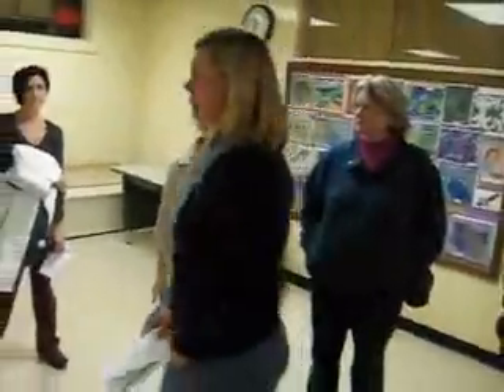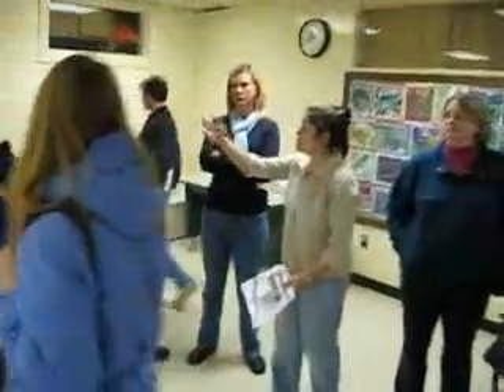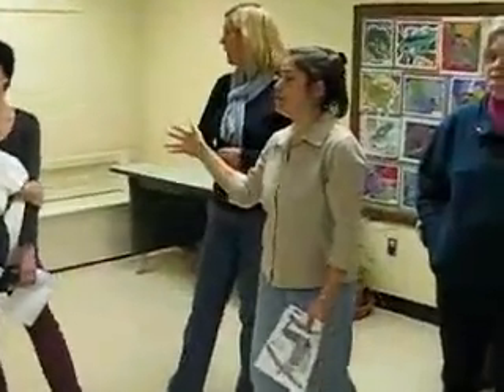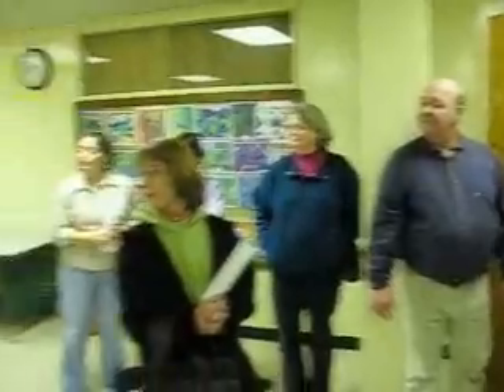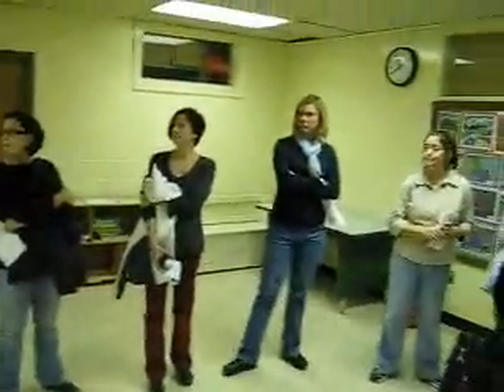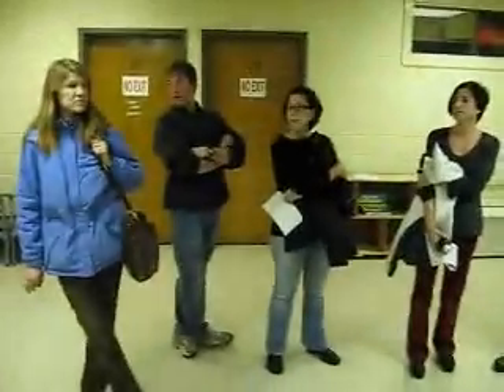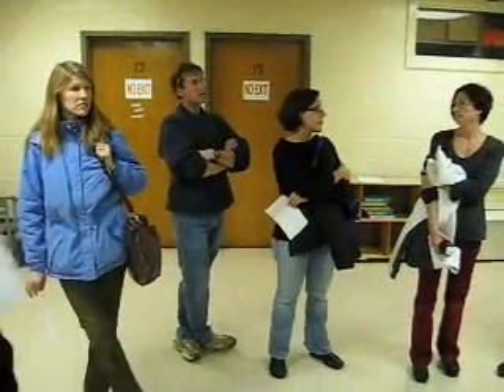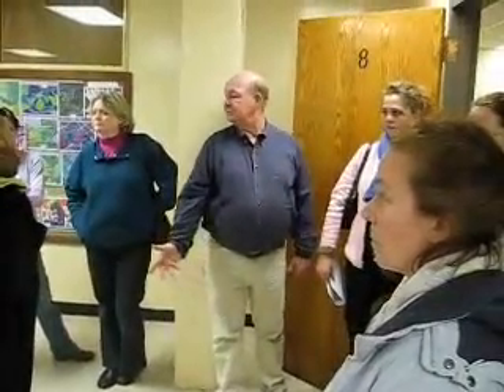Wellington Elementary tour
Part IV: The case of the windowless classroom...